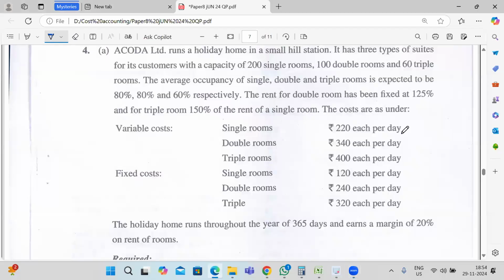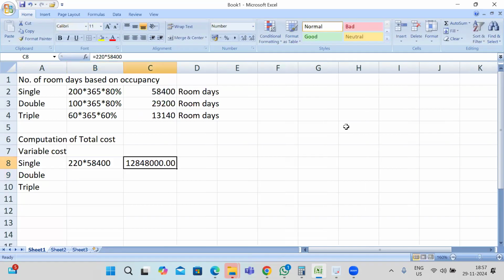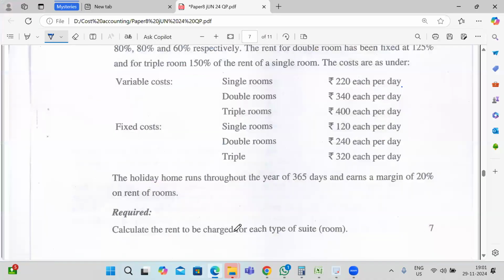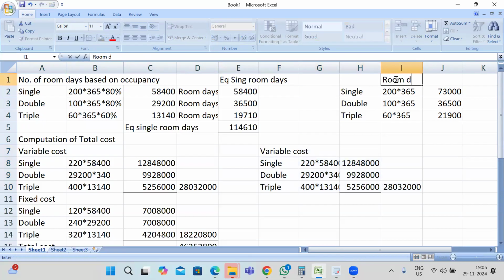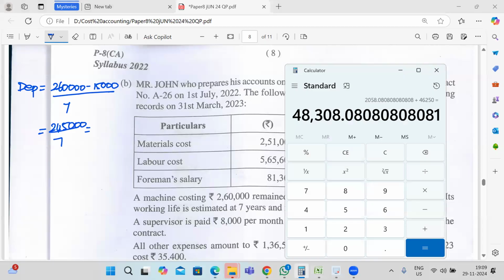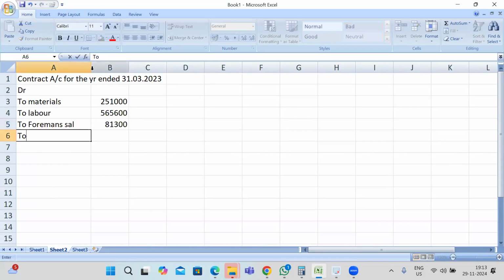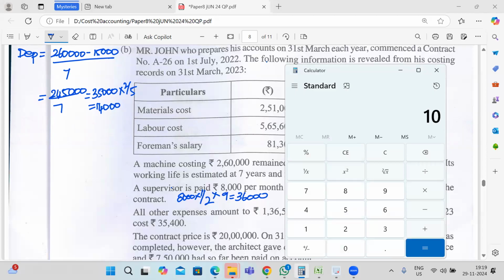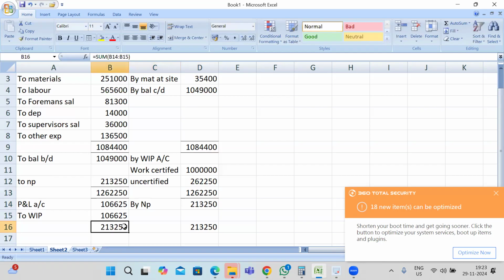CMA Suggested answers June 2024 - Cost Accounting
Part 4